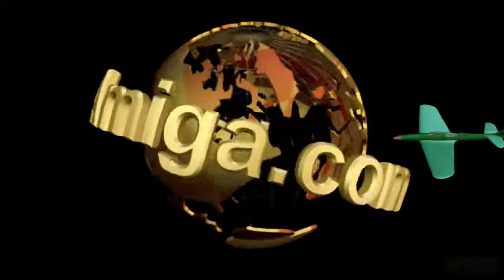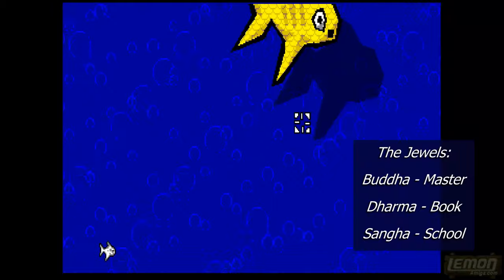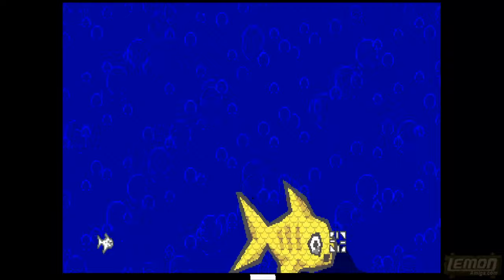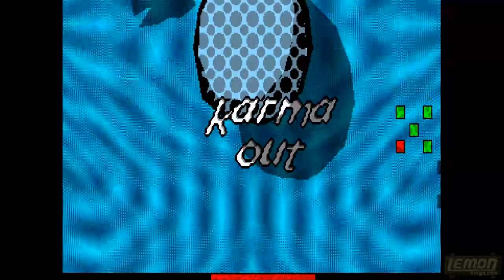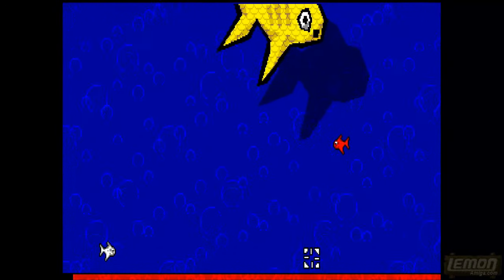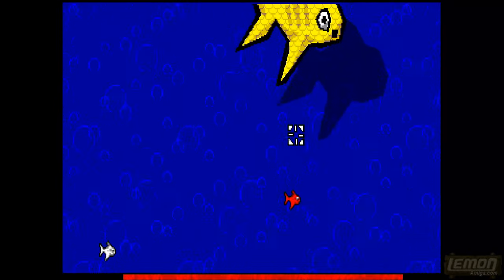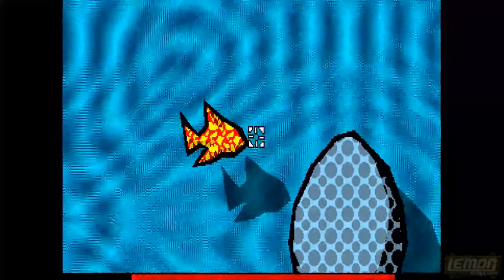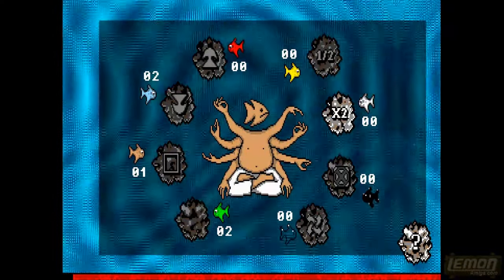Fish Head Buddha (Amiga) - A Playguide and Review - by LemonAmiga.com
Fish Head Buddha is a surreal point and click game, created by Matt West, and released by F1 Licenceware in 1997.  This Amiga Exclusive was requested by Lemontube backer Predseda, which needs some kind of introduction to understand how to play it. Let's check it out!

Please Support These Videos!

My Backers:
1. 🎖️🎖️*Johnny Smoesau* 🎖️🎖️
2. 🥇 Bloxyman22 🥇
3. 🥇 Sepp 🥇
4. 🥇Kim Lemon 🥇
5. 🥈 Predseda 🥈
6. 🥈Paul Henderson (Loki) 🥈
7. 🔥 Eric Johnson 🔥
8. 🔥Bernhard Lukas 🔥
9. 🔥Ramon Schmitt 🔥
10. 🔥 URS Retro 🔥

Production Notes:
Captured:  11th Nov 2020
Narrated: 25th May 2021
Edited: Nov 2020, Sept 2021, Jan 2022

The saga of Fish Head Buddha
The saga started after our silver backer Predseda asked me to play this in order to discover it's secrets. The game is about Karma, or Cause and Effect - stored potential energy, which plays with life to create a Chaos.  I played the game, and figured out what to do (although I cant figure out how I brought up the inventory screen in the video, having loaded it up several times since to check, and no indication of that key in the manual).  When I looked at the size of the file, it was 44GB - which was too large for my small HDD allowance at that time. So I used Handbrake to convert it down to 4GB, and promptly deleted the original. Only then did I discover the extent of compression artefacts in the background - which spoiled the look of the game.

I considered what I wanted to talk about, but hardly any Buddhist things went into the one-take narration.  I didn't want to talk about the game, but the mechanics of how some things work. At the end I wandered into the old 'how much of anything is God?' philosophy, almost saying 'The Sun is God', which might seem in poor taste for a Buddhism video. I didnt talk much about Buddhism at all, and this is a shame, as I used to be one, and few would be drawn to Buddhism from this video. It's more a mix of Pagan witchcraft mixed with Newton's Laws, which would be misleading to most people.

The random Chaos continued into the edit, as things went wrong, the editor constantly crashed. Then I discovered the on-disk manuals and tried to squeeze those in to the edit, and I narrating an extra bit to cover that. The intro was also recaptured to show me pressing the ESC key to bring up the options board; something missing in the review. Then some bits of the other manual were shoved in on top of footage (where I spent ages trying to put enough spaces in the text to format the on-screen table), and also above existing narration, which makes it hard to read and keep up.

The experience was very much a battle, with some struggling and despair due to thwarted intentions. It was very much like being trapped inside an elastic band, which was stretching and contracting in all directions, pulling me back to, and around, the centre like gravity. So with relief I rendered the final 60fps video.

The 60fps video didnt work. I put the whole lot through Handbrake several times, but no joy. All videos were unplayable. So I'm rendering a 50fps video as a last resort, even if it means 10 frames per second will be dropped. Combined with the bad re-compressed footage, the video is barely watchable. I also put a disclaimer up at the start, to tell people these are just my thoughts, and are not Canon or anything.

The 50fps video didnt work either. I tried using handbrake to re-encode both 50 and 60fps videos, but it didnt work. In the end, I took the 50fps re-encoded video and re-rendered it down to 1080p at 50fps using my video editor. Finally, it worked.

Danscore
The phrase - 'The Amiga makes it possible' is not a tag line by coincidence. It means some programmers can go to extremes with their ideas, and think outside of the box, without having to work out how it could be designed using Unreal engine etc. The aim of this game is to accrue Karma; which means more fish will appear; which can be caught; which affect the controls of the game.  Looking at the manual, it seems we need to collect them at least in some kind of order, and some kind of limit is reached when you have collected enough of each to balance things out perfectly. In practice, the more the player tries, the more frustrating the game becomes, and this is all part of the gameplay. I think this is a game for people who don't mind waiting, and the manual recommends returning to the main menu, and saving the game up to make sure gains aren't lost. Beating the game means surrendering to the game, which can be overpowering for those who just want to get somewhere, and feel the payoff and reward of personal achievement.  I am impressed with the presentation, but the game loaded straight up from disk on my copy, which missed out on all of the vital documents on the disk. Music is terrific for the intro and menus, but in-game it can get a bit boring. The fun factor is there, but not much to bring players back, I give it 5.5/10.